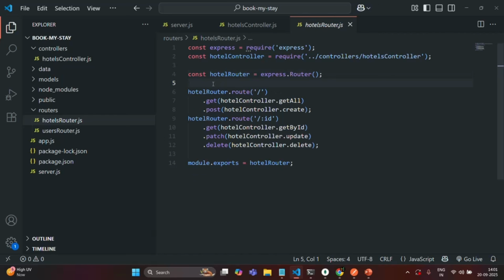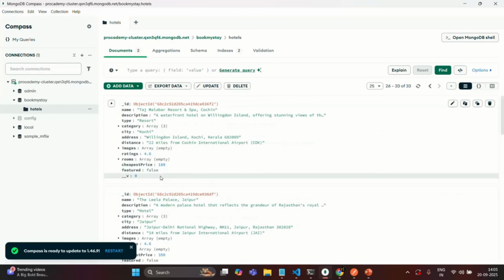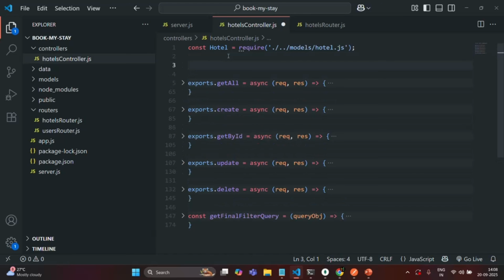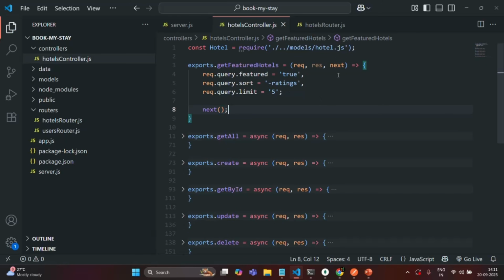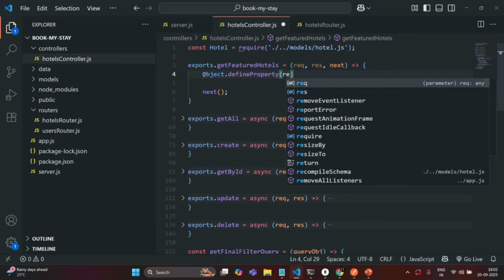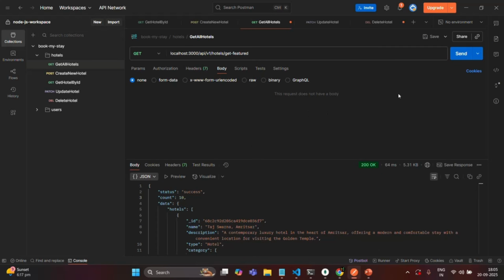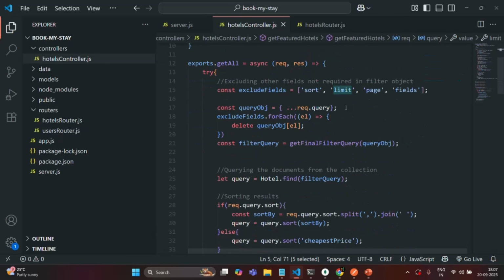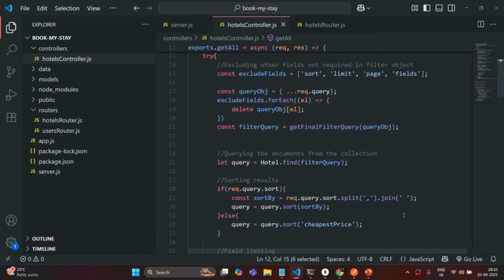Alias Routes in Express.js Tutorial | Middleware + Query Manipulation Explained | Part #115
🚀 Introduction:
Clean APIs are easy to use. In this video, we learn how to create "Alias Routes"—specific endpoints that lead to our general controllers but with pre-filled settings. We'll build a "Top 5 Featured Hotels" route by creating a specialized middleware that "pre-sets" our filtering, sorting, and pagination logic before the controller even touches it.

✔️ Route Aliasing: Why creating descriptive endpoints like /get-featured improves developer experience.
✔️ The Express 5.0 Challenge: Understanding why direct mutation of req.query fails and how to use Object.defineProperty.
✔️ Middleware Manipulation: How to use a middleware function to "shape" the request object before it hits the final route handler.
✔️ Controller Reusability: Leveraging our existing getAll logic to serve specific business needs without writing new database queries.
✔️ Data Preparation: A quick look at updating MongoDB documents using Compass to test our featured flag logic.

❓ Why use an Alias?
Think of it like a "Speed Dial" on your phone.
👉 Standard Way: Dialing the full 10-digit number (?featured=true&sort=-ratings&limit=5).
👉 Alias Way: Pressing "1" (/get-featured).
Under the hood, the same "call" (the getAll controller) is being made, but the middleware does the "dialing" for you.

The Express 5.0 Mutation Fix
In older versions, we could simply do req.query.limit = '5'. In the latest versions, Express protects the query object. We use this "Power Move" to bypass that protection:

Object.defineProperty(req, 'query', {
  value: { ...req.query, featured: 'true', sort: '-ratings', limit: '5' },
  writable: true

✅ Spread Operator (...req.query): Keeps any other filters the user might have sent.
✅ Writable: true: Ensures the object can still be modified later if needed.

⏱️ Timelines:
0:00 - The Concept of Alias Routes
2:05 - Updating MongoDB Data for Testing (Featured Flags)
3:50 - Defining the New Route in hotelsRouter.js
4:45 - Building the getFeaturedHotels Middleware
7:45 - Debugging Express 5.0: The req.query Mutation Issue
9:15 - Using Object.defineProperty to inject Query Params
12:00 - Testing the Shortcut in Postman
14:00 - Architecture Review: How Middleware and Controllers work together